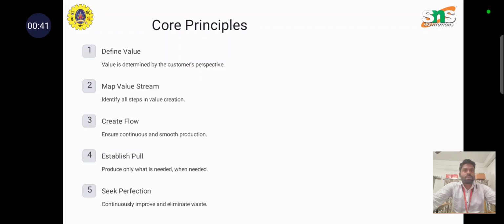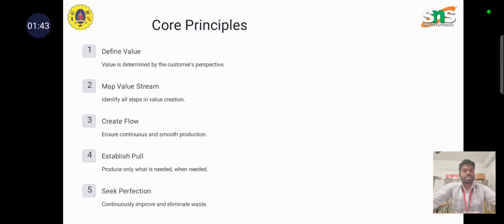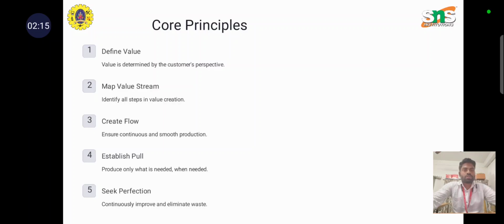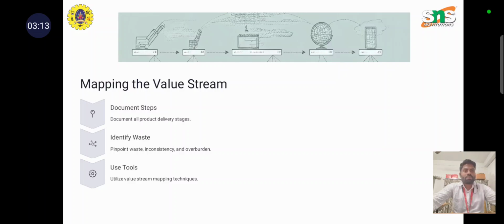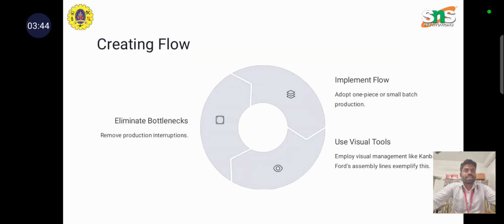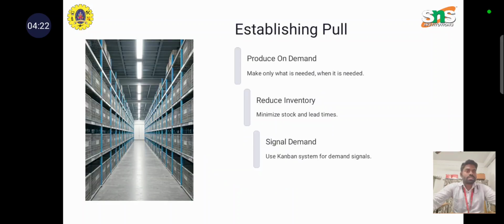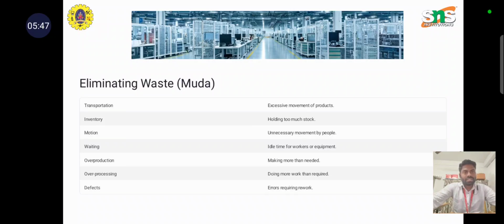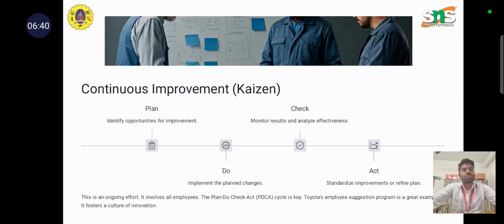Basic Elements of Lean Manufacturing │Dr.M.MOORTHI │AP/AUTO/ SNSCT│SNS Institutions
Welcome to this insightful lecture on Basic Elements of Lean Manufacturing!  In this video, you will explore the foundational principles that drive efficiency and value in modern manufacturing systems. Learn about key elements like 5S, Kaizen, JIT (Just-In-Time), Value Stream Mapping, and Waste Elimination.
🎯 Learners can learn:
The core philosophy behind Lean Manufacturing
How to identify and eliminate waste in processes
Importance of continuous improvement (Kaizen)
Practical application of 5S and JIT techniques
Real-world industry examples for better understanding
How lean concepts improve productivity and quality